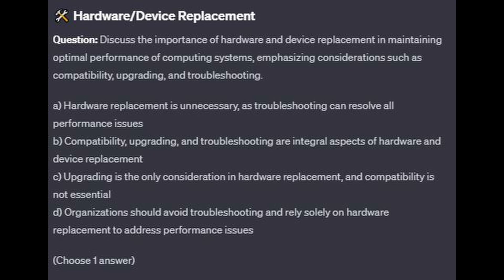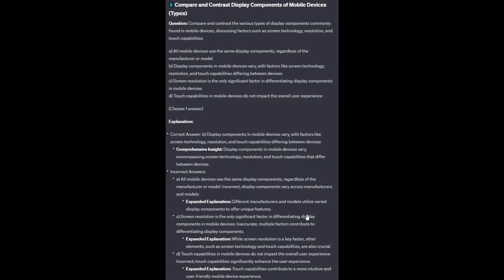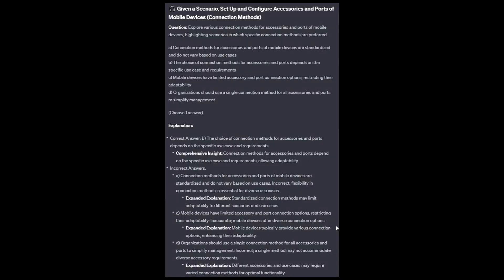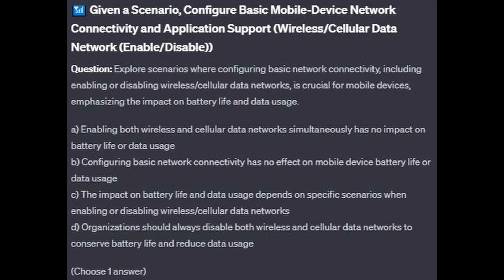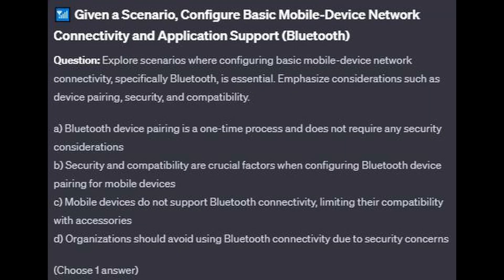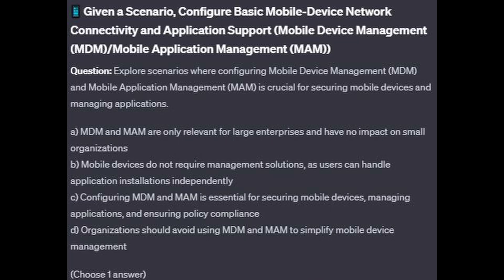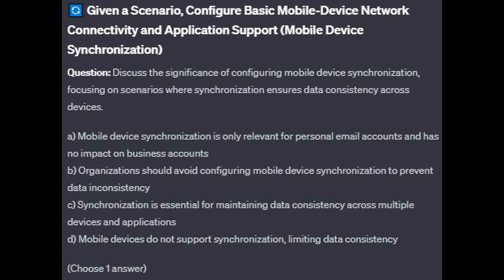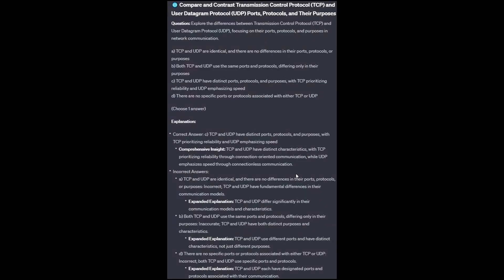CompTIA A 1101 Practice Test / Core 1 - Exam 19